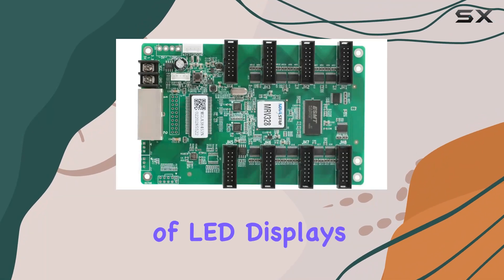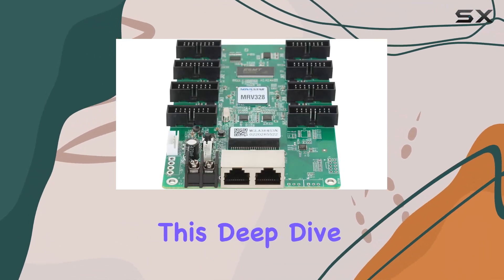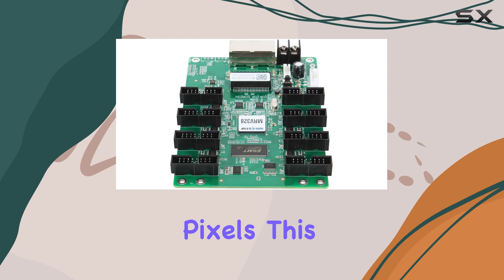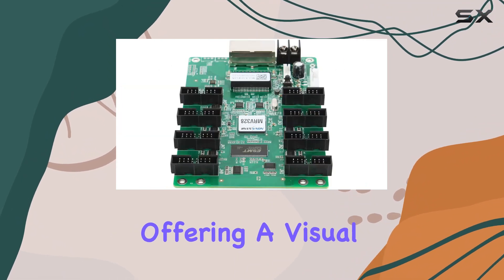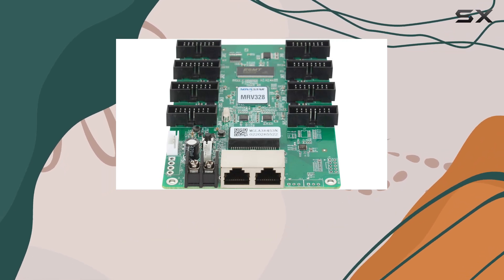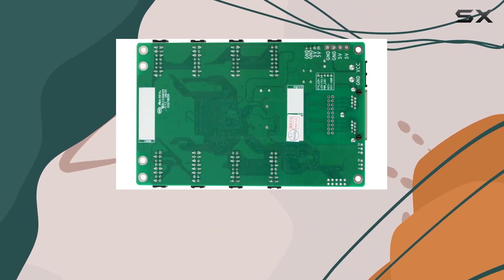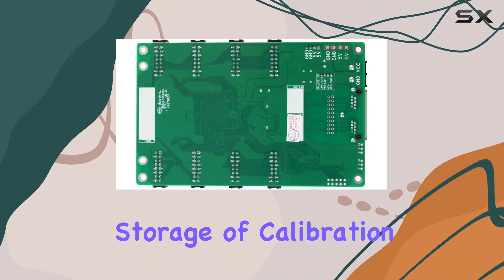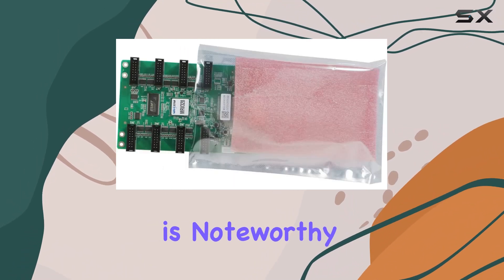Novastar MRV328 Receiving Card for LED Displays: Unveiling Its Best Features and Compatibility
0:00 Intro
0:06 Review

Things that we mentioned in this video:
Novastar MRV328 Receiving Card : B07GGRGQJH